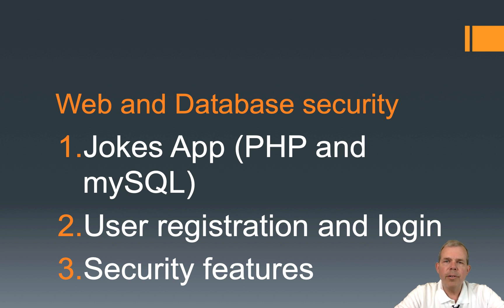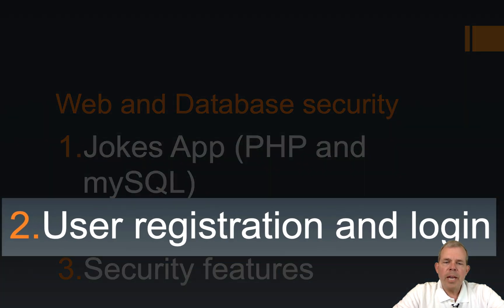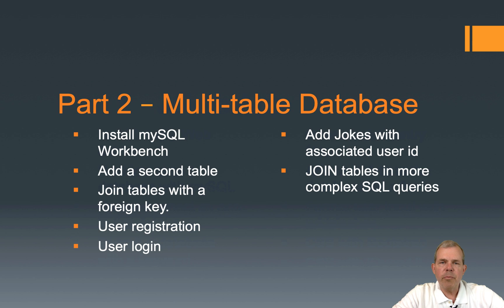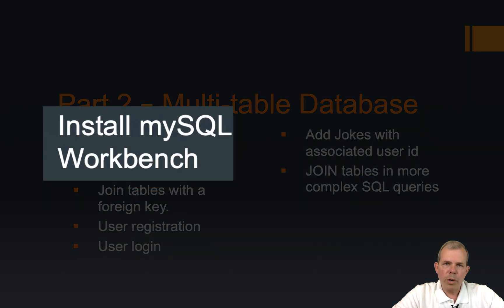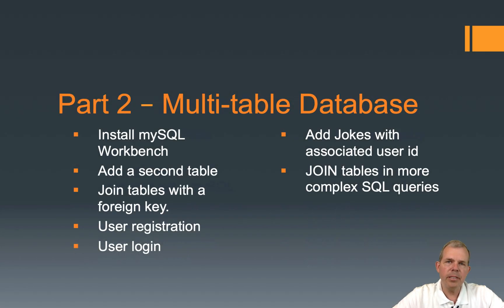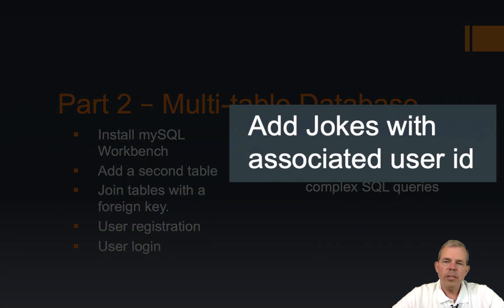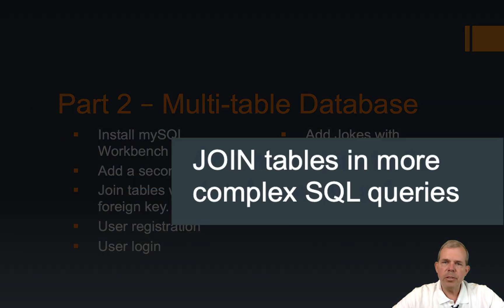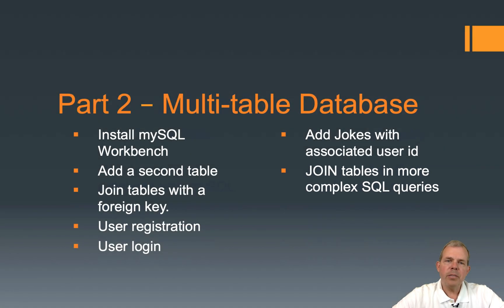Web and Database Security Part 2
Mini course on building a PHP and mySQL application and enhancing data security.  Includes password hashing, XSS Cross Site Scripting, SQL injection and enforcing user password requirements.  This is part 2 of the course which shows how to add a second table to the database that stores usernames and passwords.  In part 3 the security vulnerabilities will be revealed and then fixed.  Key words: sql, injection, cross site scripting, xss, post, get, password, hashing, pen, penetration, testing, join, mysql, workbench, foreign key.